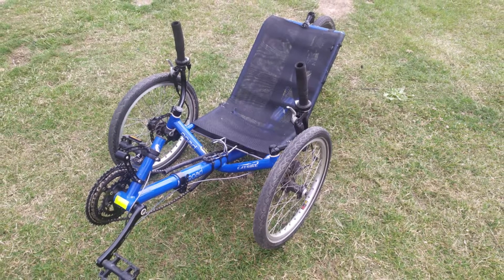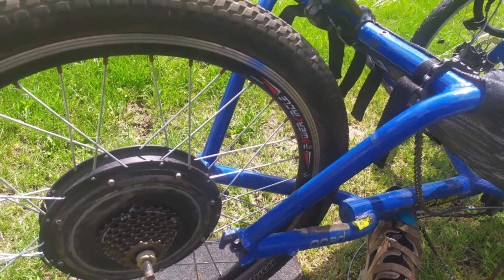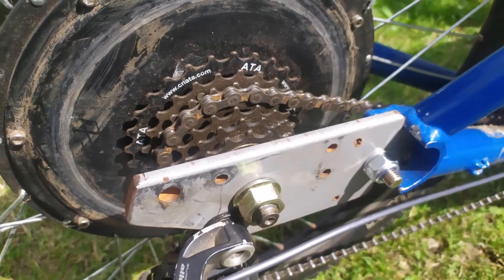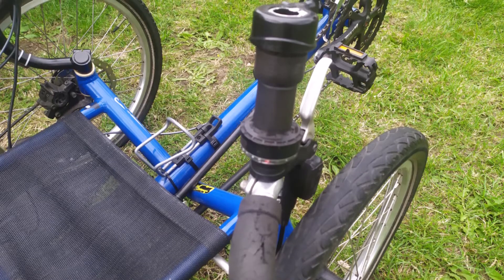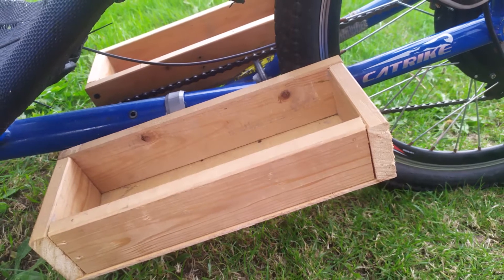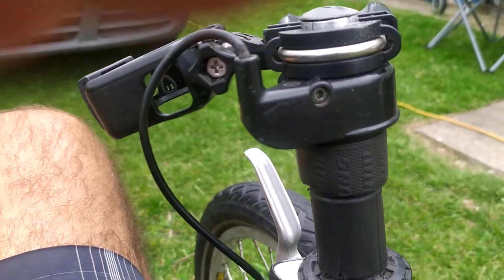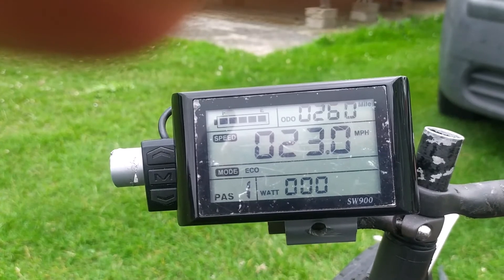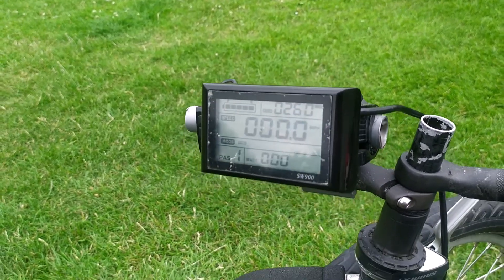Recumbent Trike converting to electric hub rear wheel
Catrike Road recumbent trike fitting a electric hub rear wheel using lead acid batteries very much a DIY job.